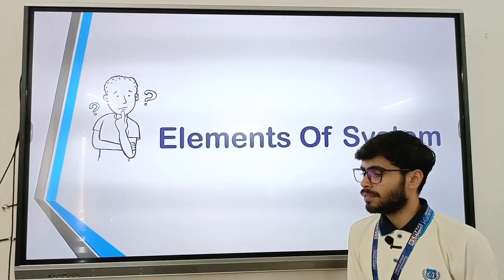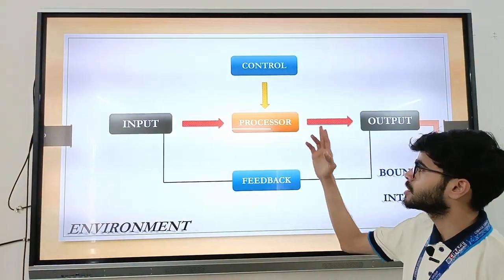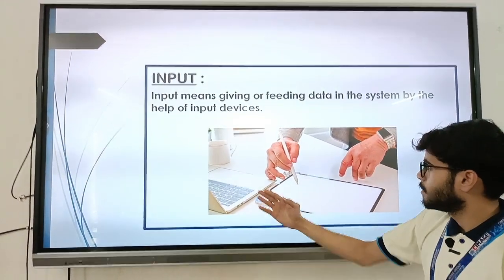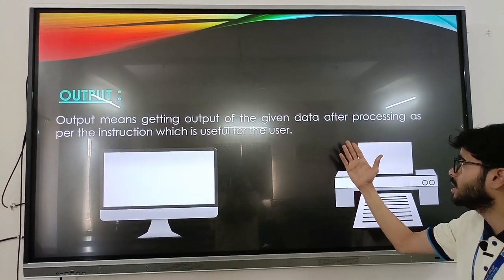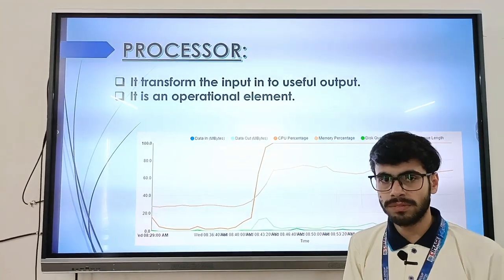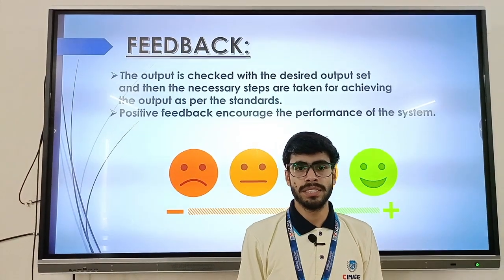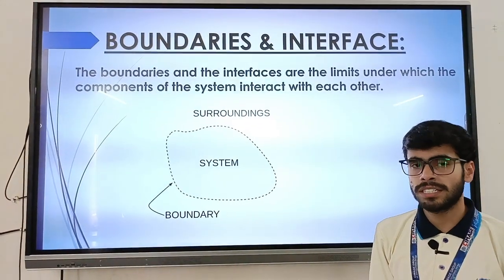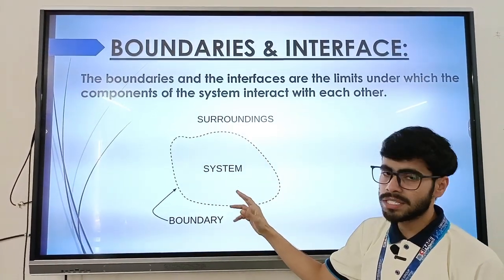System Analysis and Design||Element of System